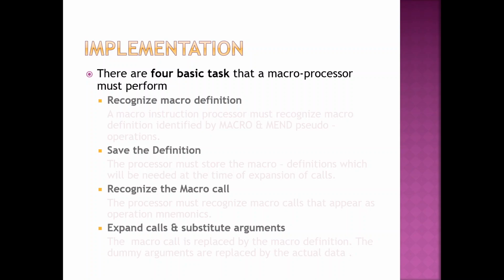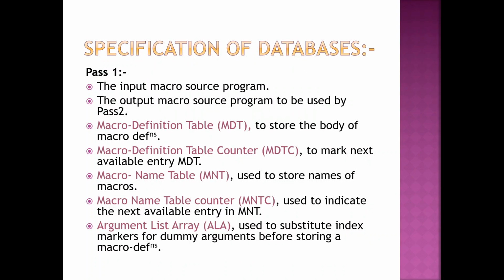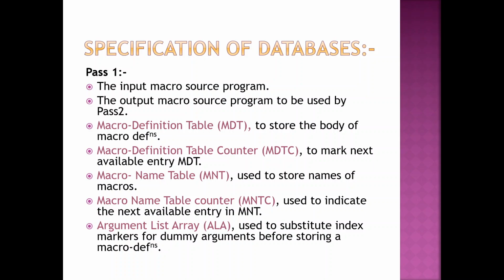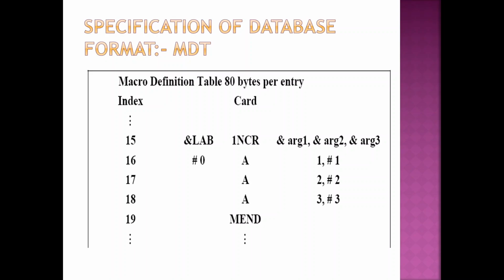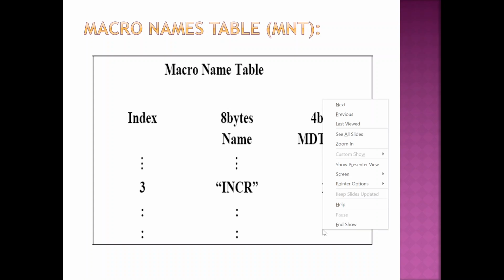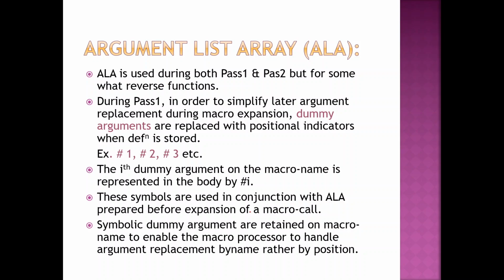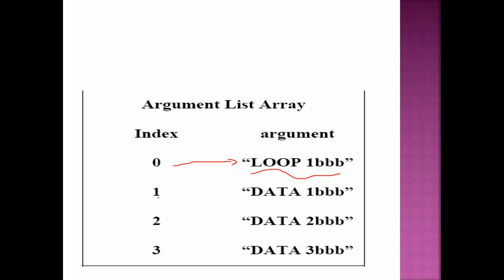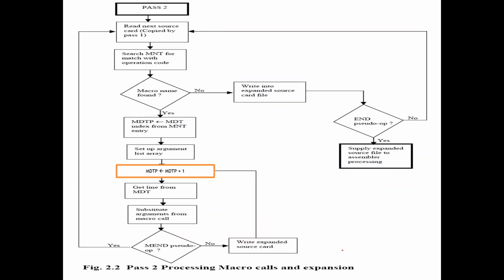Datastructures used by a Macroprocessor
Macroprocessor
VI BCA
BNU